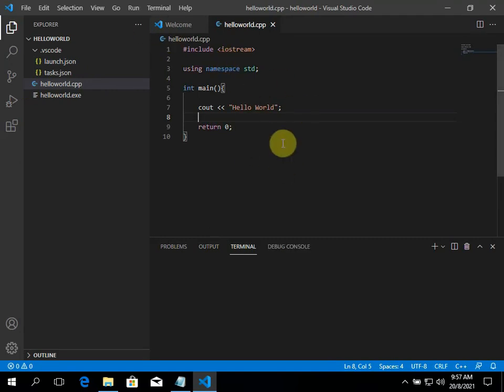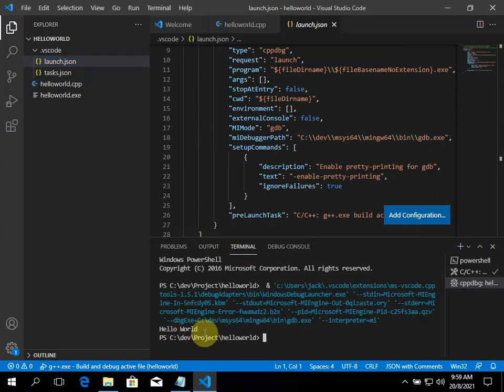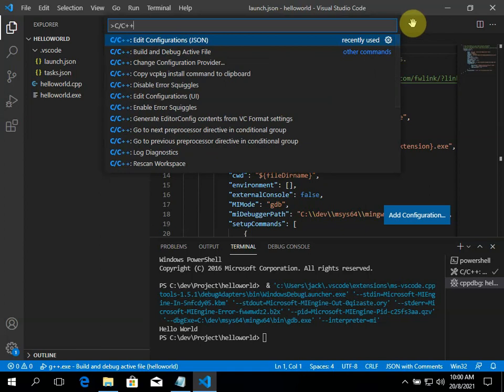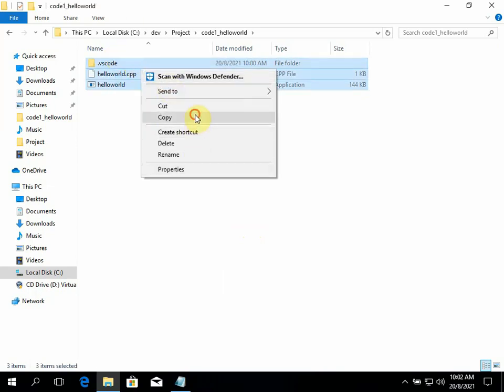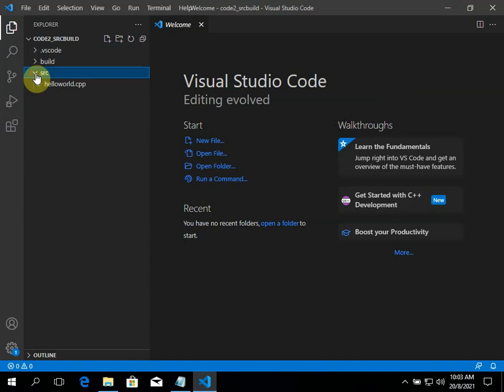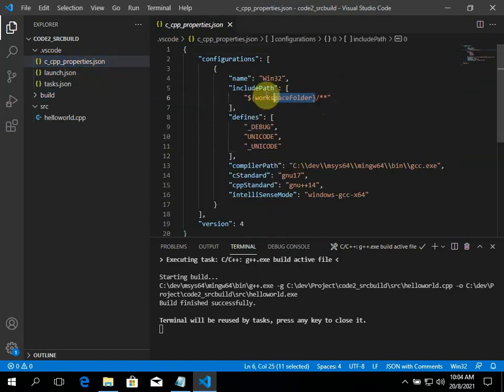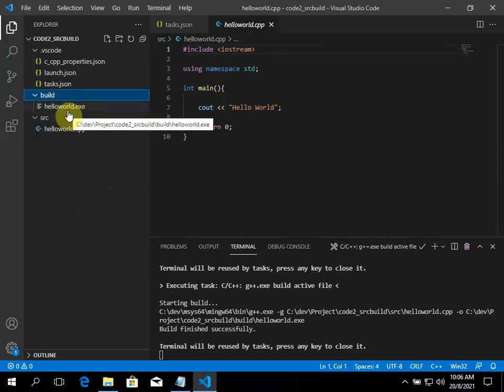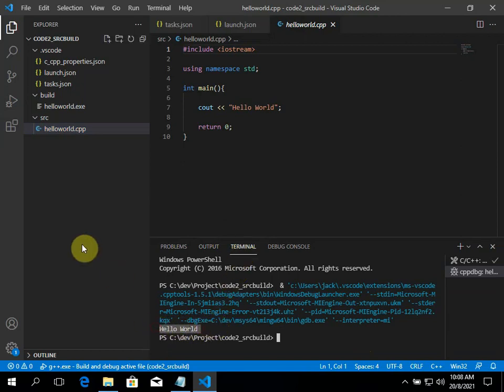Make Simple - C++ Development Env Part 3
Instruction to install C++ development environment.
This shows how to better organize folder within VScode environment.